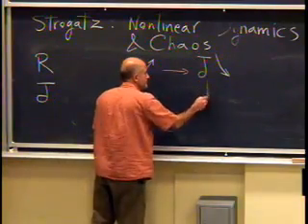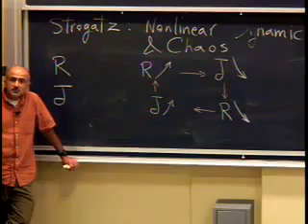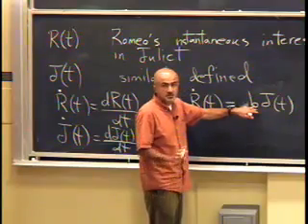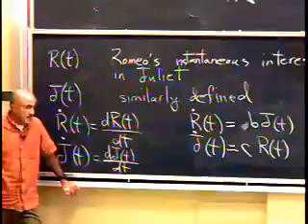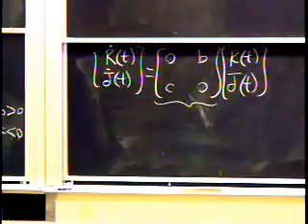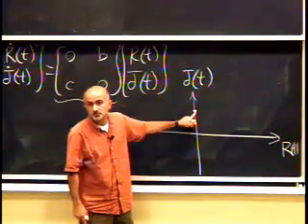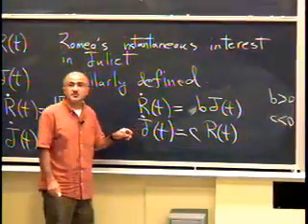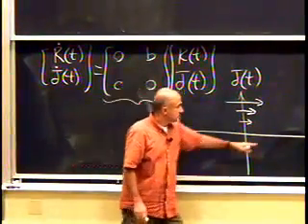02 Lecture 2